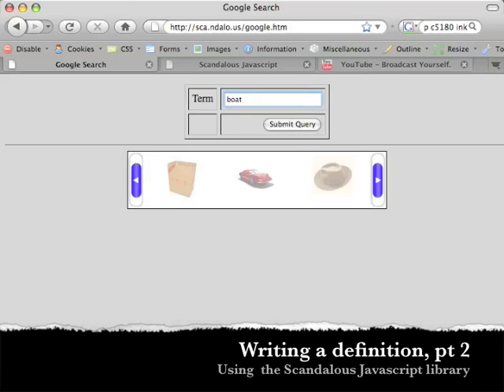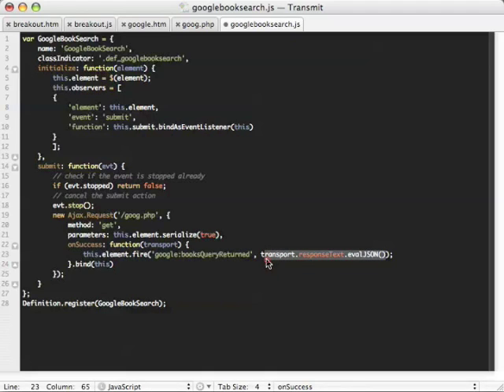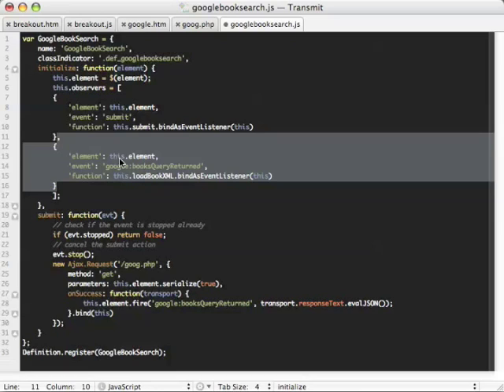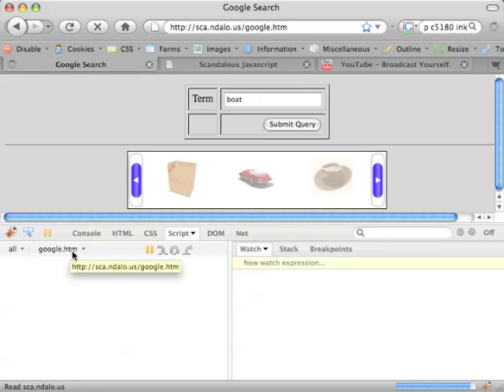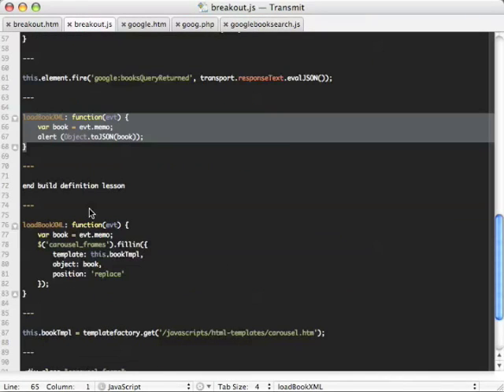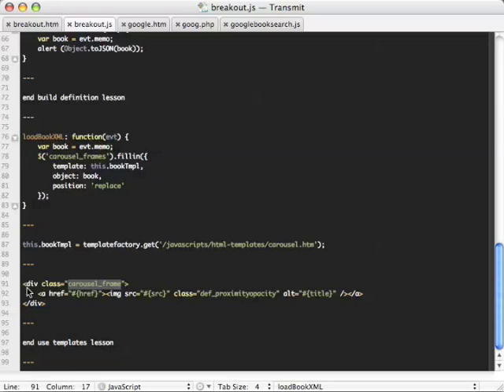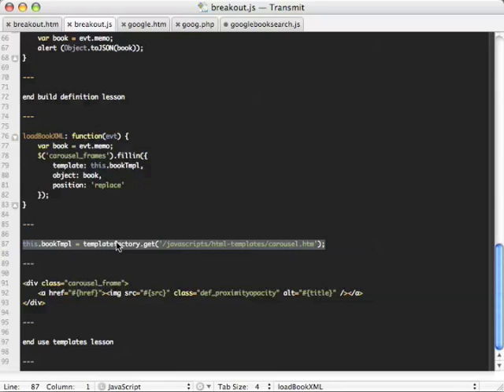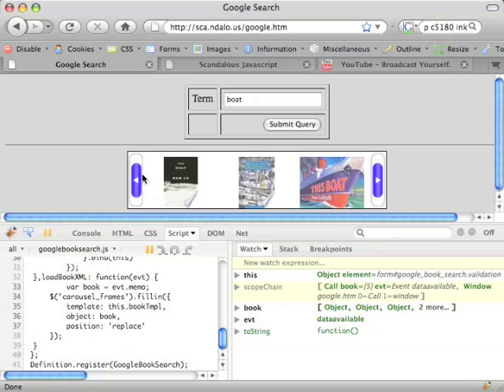How to make your own Ajax form with Scandalous Javascript. (pt. 2 of 2)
Part 2 of a beginner tutorial on how to create cutom definitions and apply them to html elements using the Scandalous Javascript library.